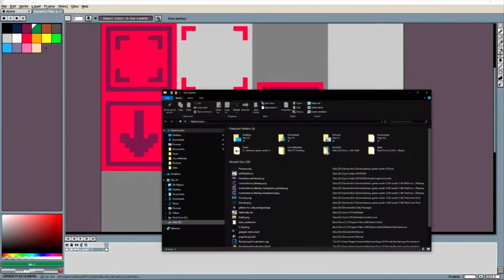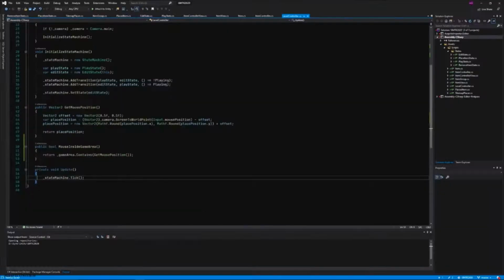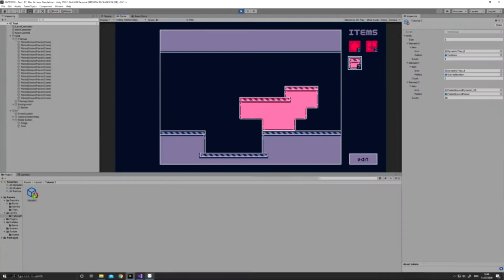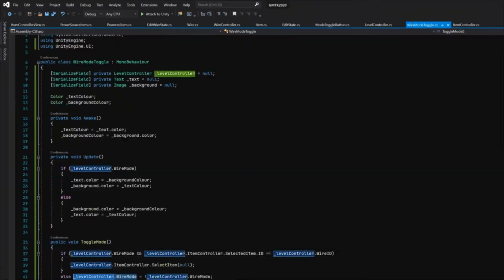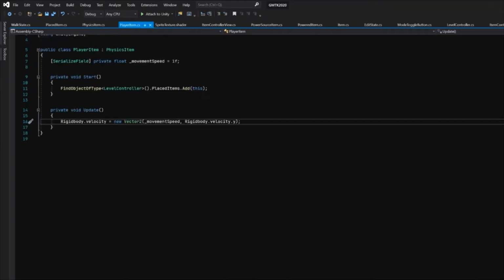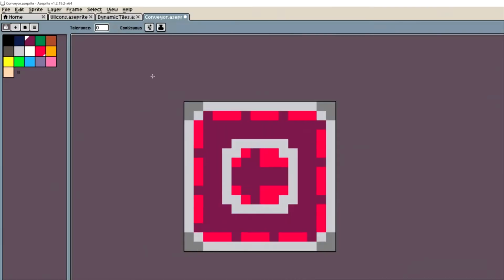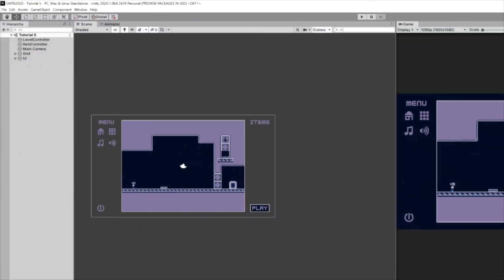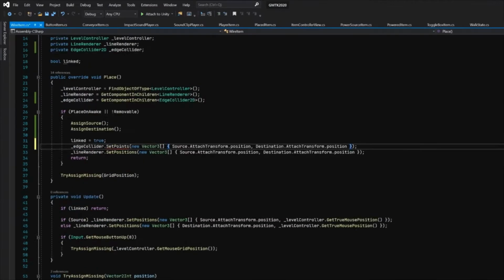Robowrangler - 48 Hour Development Timelapse [GMTK Game Jam 2020]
A timelapse video for my submission to the GTMK Game Jam 2020 - Robowrangler.